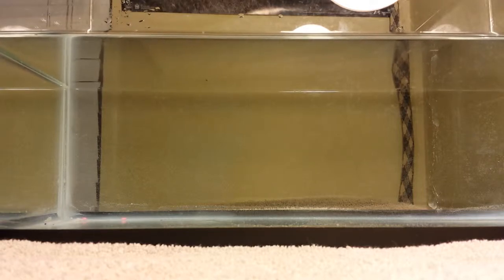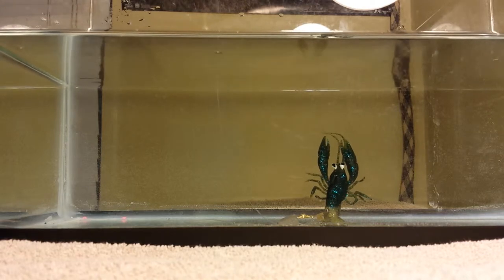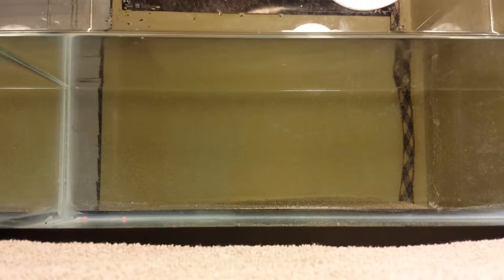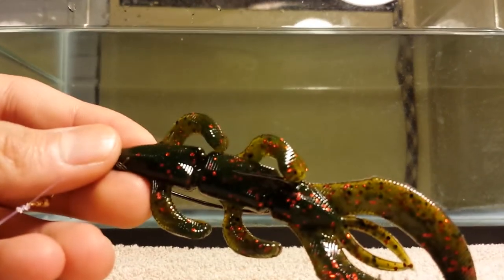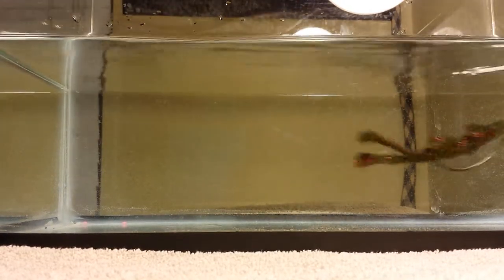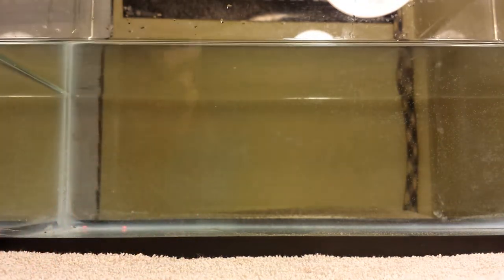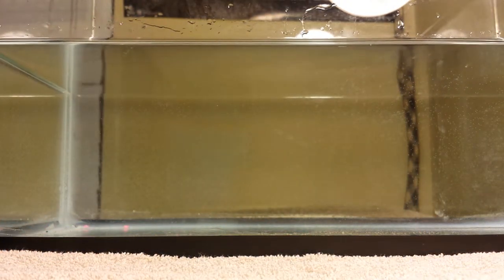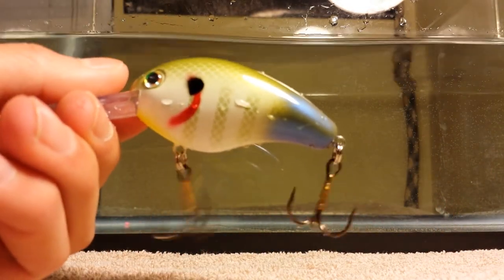Demonstrating Lures And Soft Plastics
In This Video I Will Be Demonstrating Some Of My Favorite Crainkbaits And Soft Plastics.

Yum Soft Plast